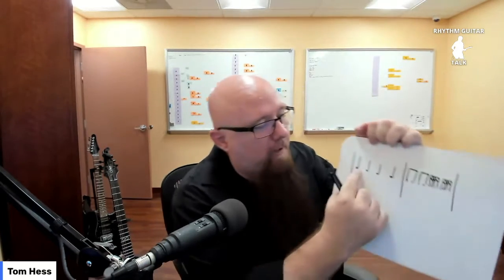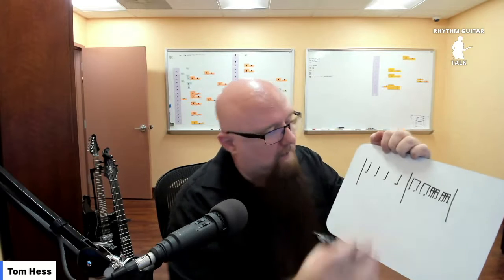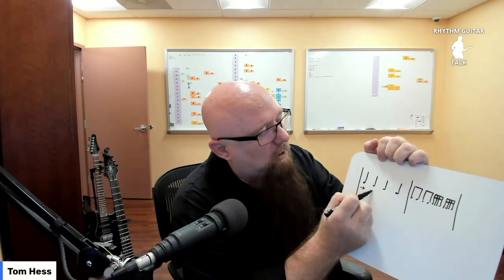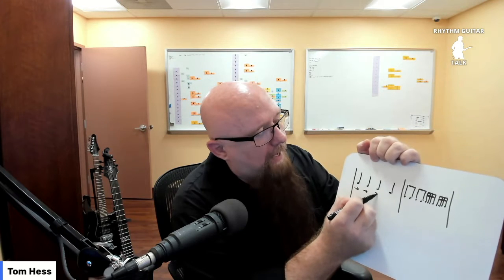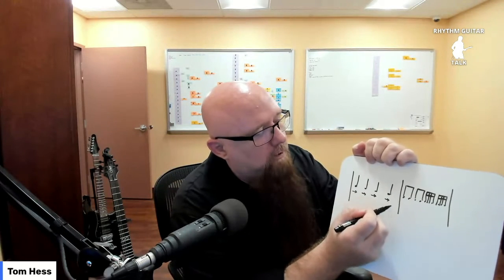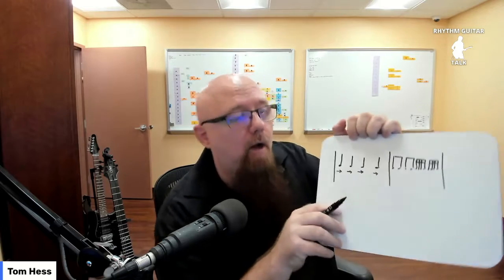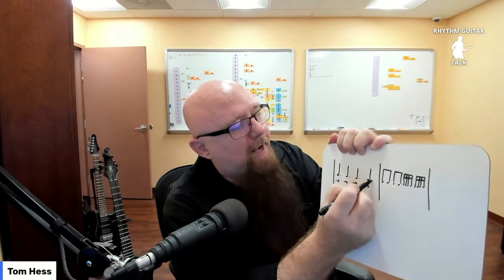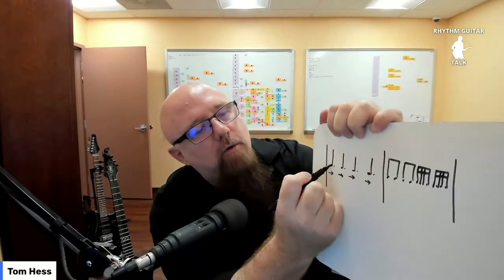Rhythmic Density [Sounds Boring…but is actually cool]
In this video, I will show you an excerpt of a live stream I had with Tom Hess,

One of the many topics we were discussing was rhythmic density. It is an interesting subject, and definitely worth hearing what they had to say about this topic.

Rhythmic density is used in music all the time, and you're probably already familiar with it but don’t realize it.

Once you know what it is, you will hear it all the time and can use it in your own songwriting.

FREE LESSON: The Beginners Guide To Adding Lead Guitar Elements To Your Rhythm Playing